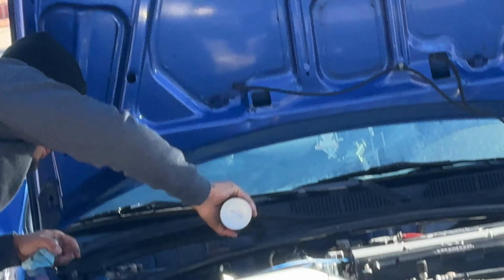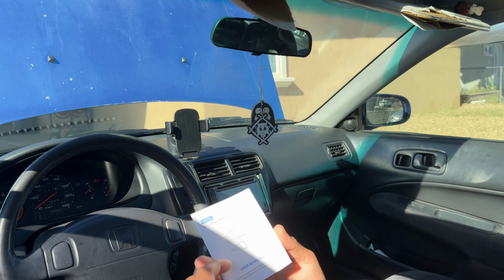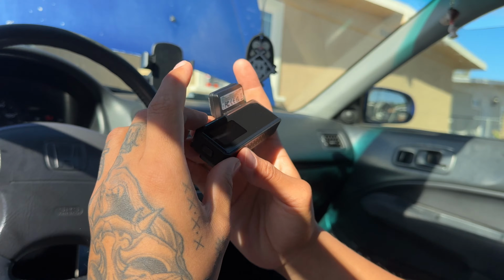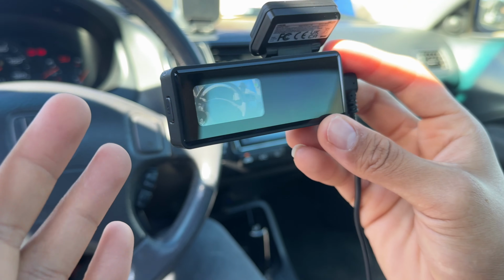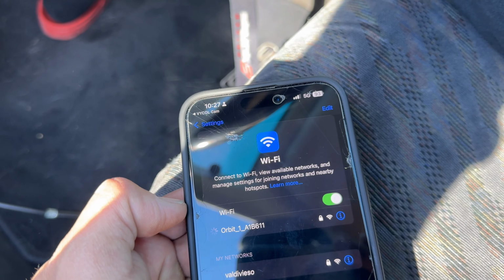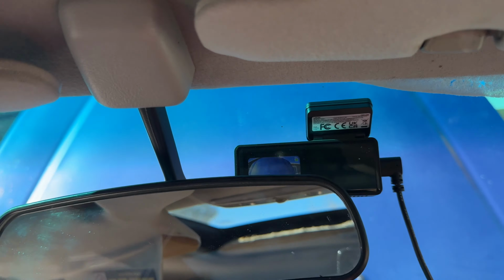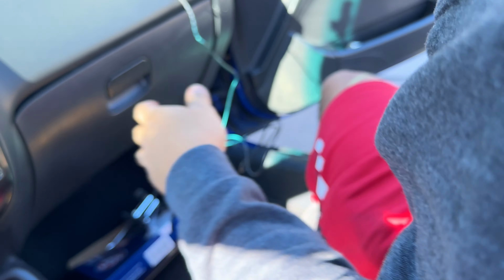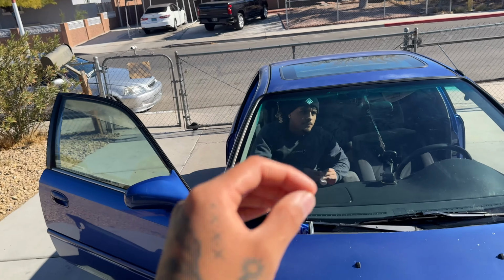YOU NEED THIS AND DIDN’T EVEN KNOW IT!! | VYCOL ORBIT 1 DASH CAM 🔥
GET YOURSELF A ‘VYCOL ORBIT 1 DASH CAM’ ON AMAZON NOW!!

GET YOURSELF A ZENOCIDE T SHIRT!!!

GET YOURSELF A ZENOCIDE STICKER DECAL!!!

JOIN THE FREE ‘ZENOCIDE’ DISCORD!

LINK TO PURCHASE OXILAM LEDS

LINK TO PURCHASE AUXITO LEDS

LINK TO PURCHASE PARTS FROM MAXPEEDINGRODS ⬇️⬇️⬇️🔥🔥🔥

FOLLOW LOS ON IG: @zenocidelos

FOLLOW MY BRO GUS ON IG: @zenocidegus